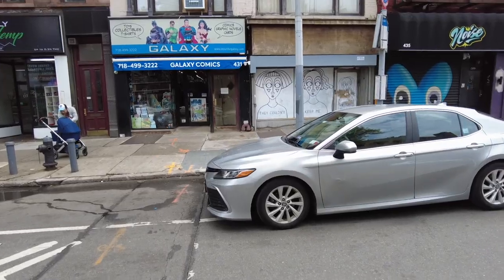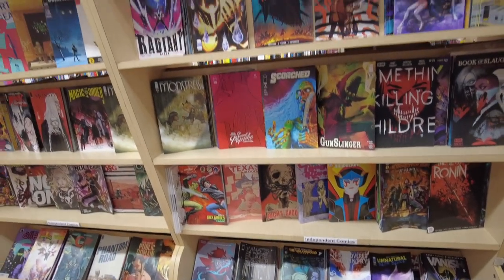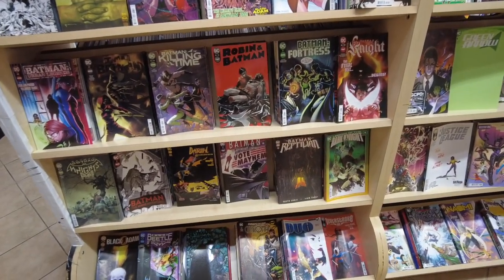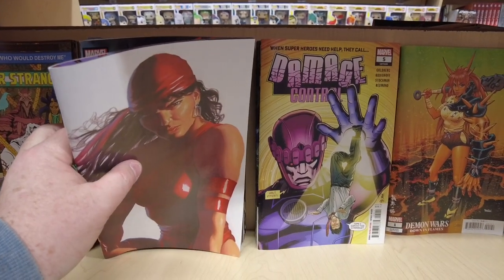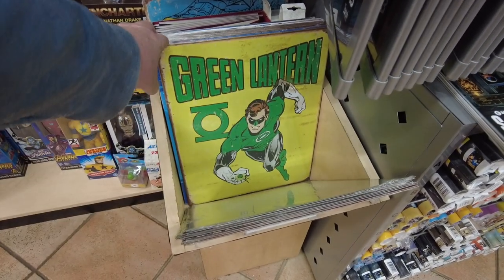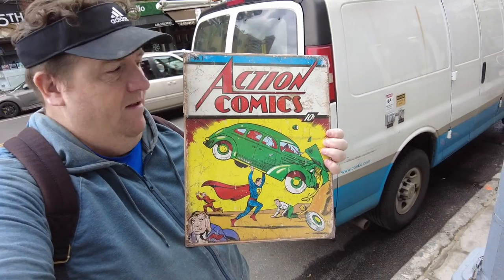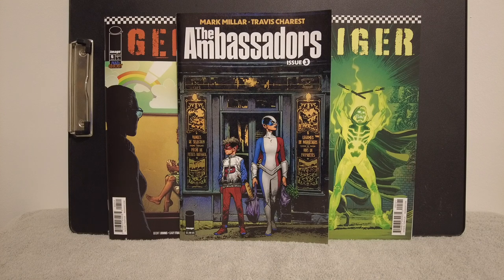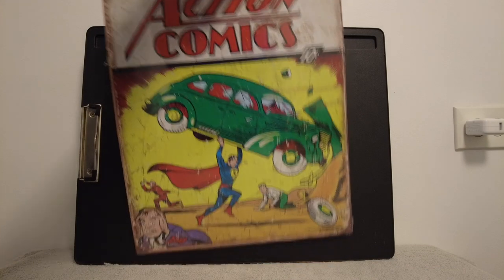I visit a BROOKLYN Comic Shop -- GALAXY COMICS | Park Slope, Brooklyn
This video is about GALAXY COMICS in Park Slope, Brooklyn. I do a shop tour in 2023 and share my thoughts on some books. I grab some floppies, look at some back issues and observe other collectibles. I go to the store hunting for the new indie book "World Tr33". Did I get it? Stay till the end to find out.